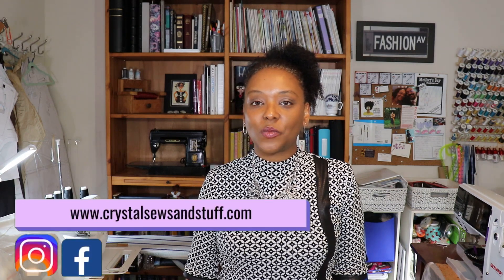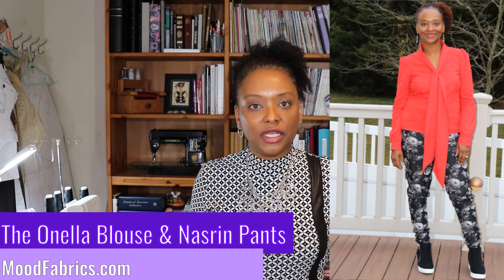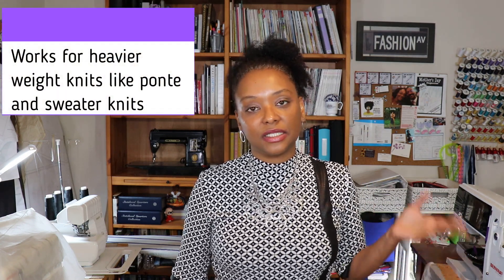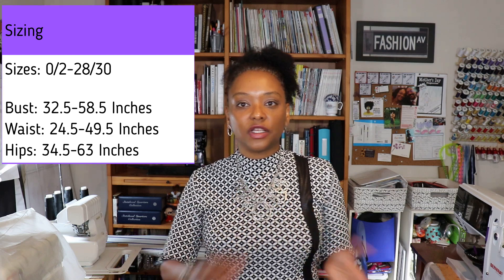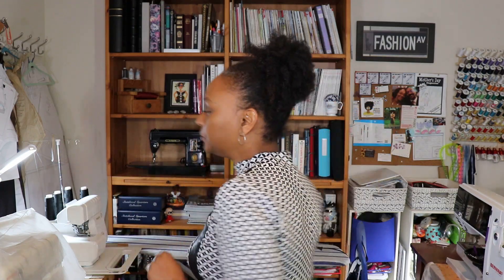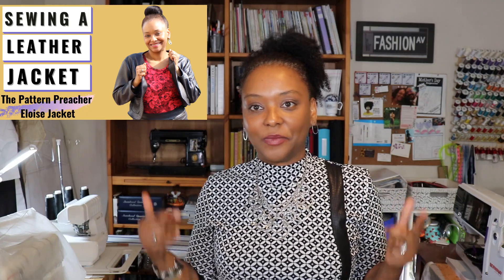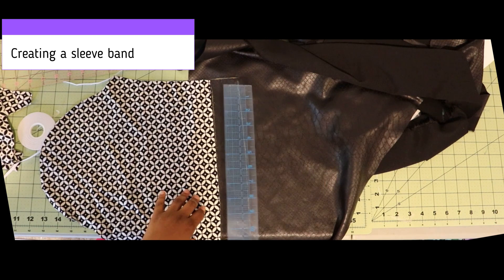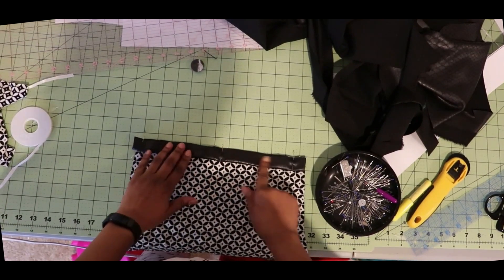Mood Citrus Dress: Sewing Pattern Review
I am reviewing the Citrus Dress by Mood Fabrics. Check out my Mood Patterns Onella Blouse and Nasrin Pants review

Time Stamps:
0:00 Introduction
7:48 Raising the neckline:
9:23 Using the Stitch Buzz Rulers:  Smoothing out the side seams/trueing the pattern
9:50 Using the Stitch Buzz Rulers: Marking Seam Allowances
12:39 Holding Placket Sides With Wondertape
13:35 Edge Stitching the Placket
14:13 Creating a Sleeve Band
15:08 Widening the Neckline

StitchBuzz (formerly Lunagrafix) 5/8th Inch Rulers
Dritz See-Thru Ruler
Fiskar's Quilting Ruler
Wonder Tape
Clover Chaco Liners

Music: Upbeat Piano Pop by Baltazaar- License Purchased on Envato Market